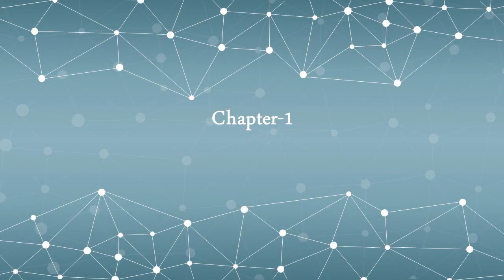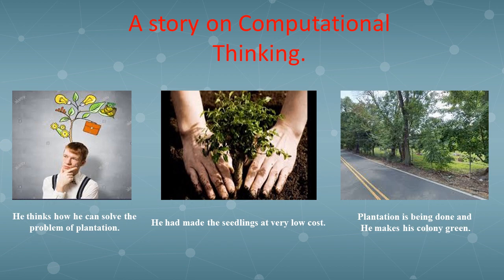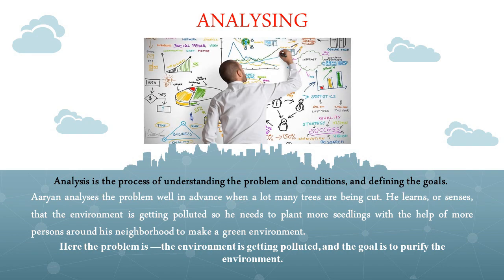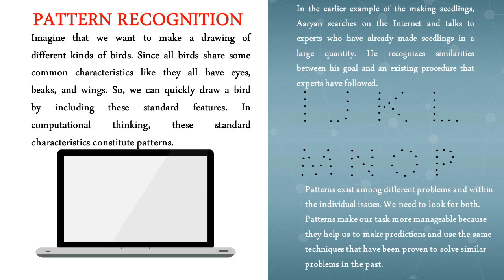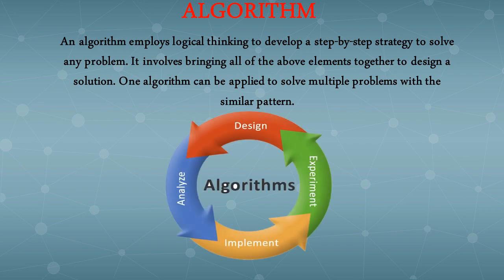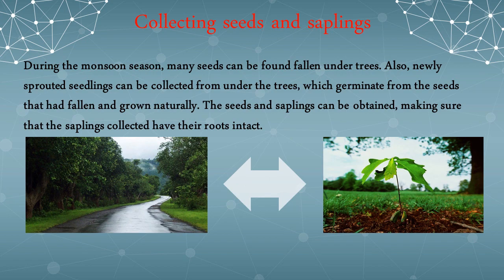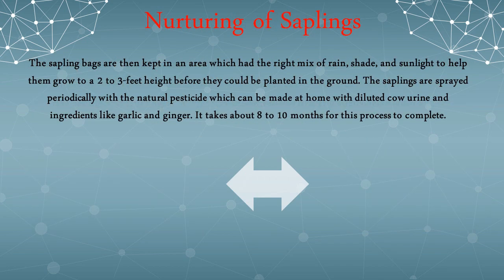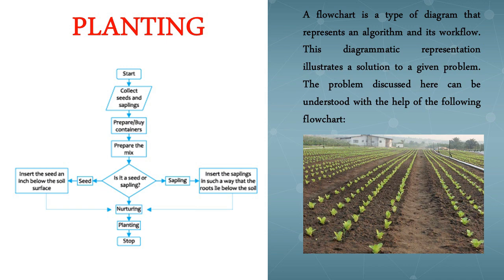" COMPUTATIONAL THINKING " Class 6/ Chapter 1.